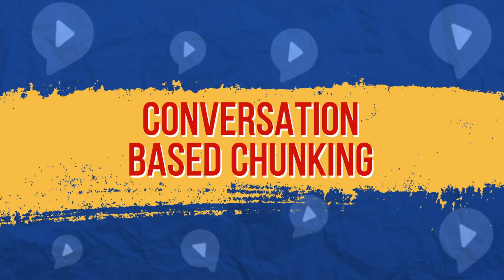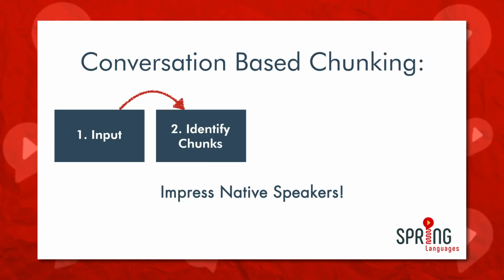STOP Translating in your Head, Start THINKING IN SPANISH Instead 🤯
Are you tired of translating in your head and want to be able to ThinkInSpanish? Watch this video to discover tips and tricks on HowToStartThinkingInSpanish!!

and sign up for a FREE Essential Spanish Chunking Kit with 54 Essential Spanish chunks + Tutorial on how to memorize chunks and use them in conversations.

0:00 Introduction
1:13 Why are you always translating in your head
1:55 STOP running into these situations!
4:06 Another example on how Chunks work
5:13 Conversation based chunking method
6:38 FREE essential chunking kit

Ready to take your Spanish to the next level with a structured, in-depth course based on the power of chunking?

Take a look at our story-based Spanish course, Los cazadores de tormentas (The storm chasers 🌪 🇲🇽), a first-of-its-kind, story-based Spanish course, designed to teach you (and get you addicted to) Spanish in 12 weeks through the power of Conversation Based Chunking!

Check it out here and get a discount for being a YouTube fan

Suitable for beginners all the way up to upper beginner/intermediate (we include extra materials for each level).

Want a TRANSCRIPT and FLASHCARDS to memorize all the chunks from this video (and all our other videos)?👨🎓👩🎓 Why don’t you become a member of the Spring Spanish INNER CIRCLE? 🥇

On top of extra resources, as a member you support us, you get access to SPEAKING SESSIONS and exclusive live classes with the Spring Spanish teachers AND you help us decide which videos we create next! You can get started today for just $1! 🚀

🔹Step 2: Sign up for an Inner Circle $1 trial
🔹Step 3: Use the transcript and flashcards to memorize chunks, chat with other Spanish students in the community, come to live classes with the Spring Spanish teachers, and help us decide which videos we create!

Spanish students in the community, come to live classes with the Spring Spanish teachers, and help us decide which videos we create!

Looking for an intensive Spanish course? Take a look at the 12-week courses we host in our Spring Spanish Academy (available for beginner, intermediate and advanced students)